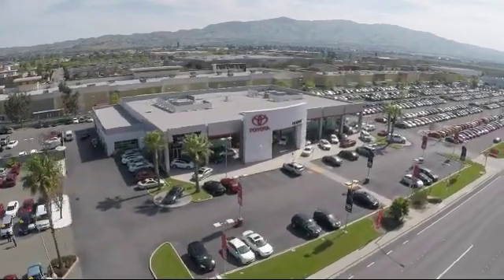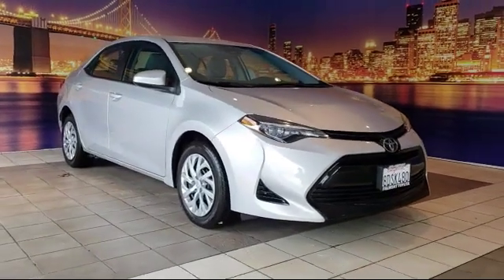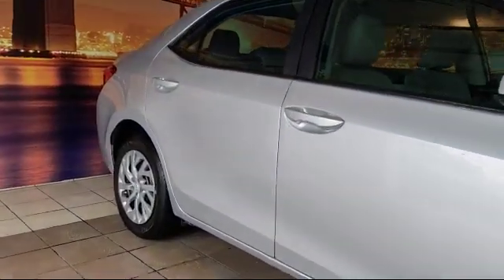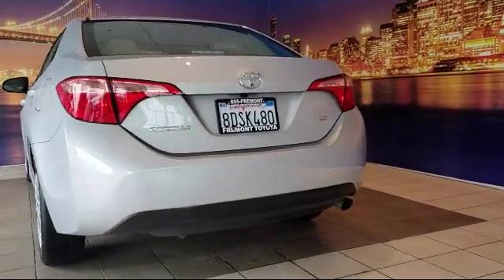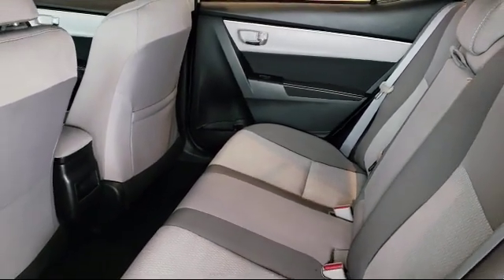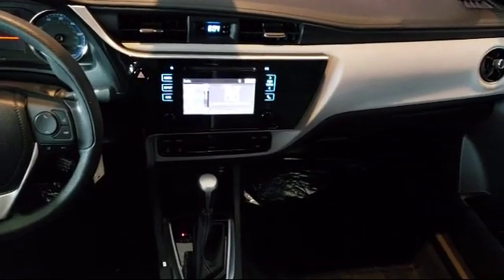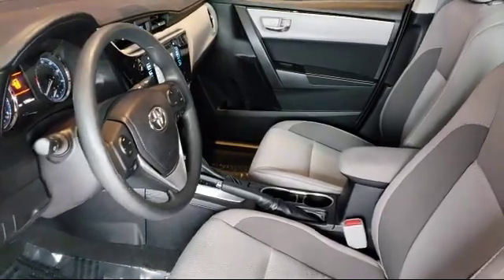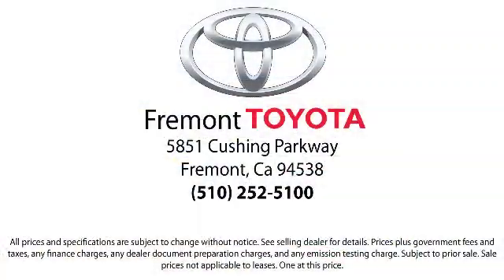2018 Toyota COROLLA Sedan LE Hayward Newark San Jose Oakland Pleasanton Union City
2018 Toyota COROLLA Sedan LE Stock Number: T7336 Vin:2T1BURHE8JC008257.

Fremont Toyota
5851 Cushing Parkway